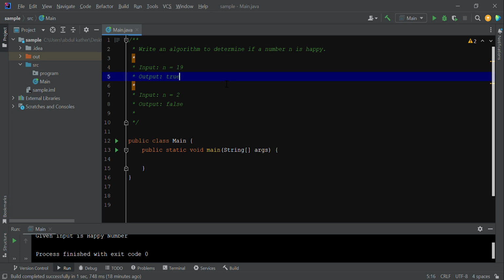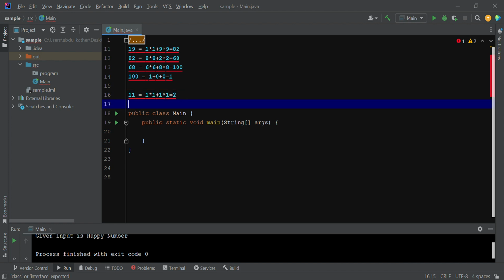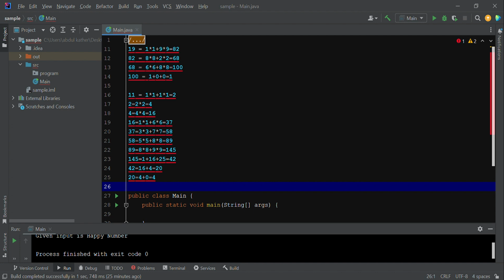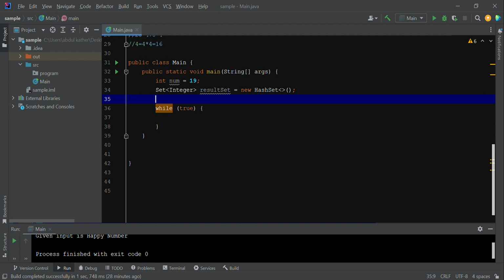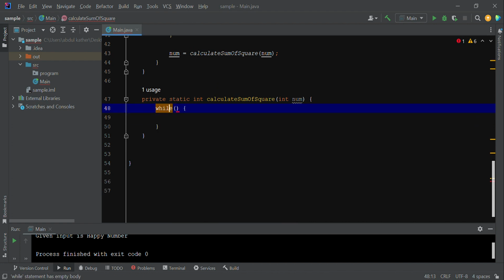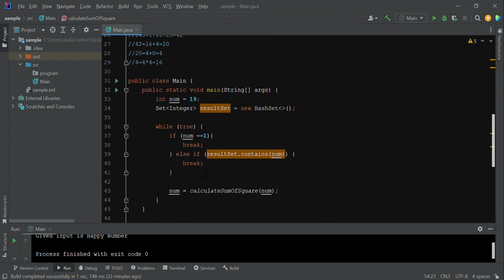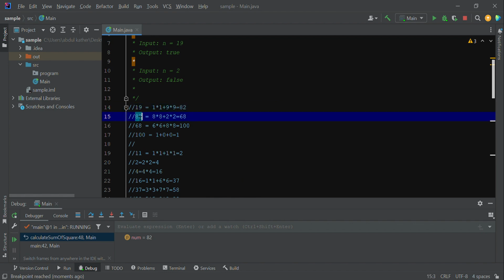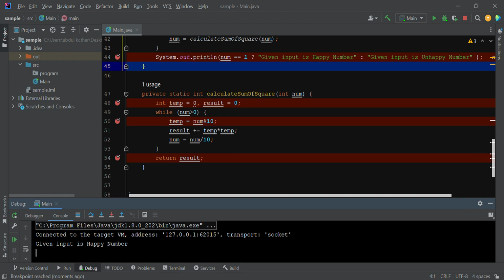Write an Algorithm to Determine if a Input is Happy Number in Java!🚀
Code and Learn: In this episode, we tackle the Happy Number problem using Java.
Watch as we break down the code, explain the logic, and guide you through the steps to determine whether a number is happy or not. 💻✨